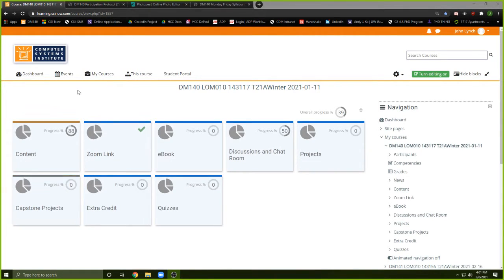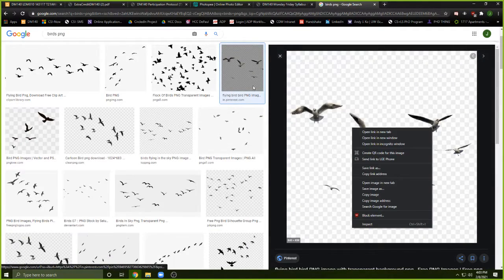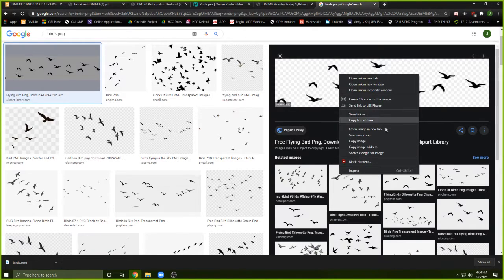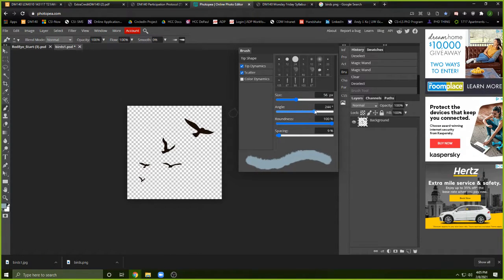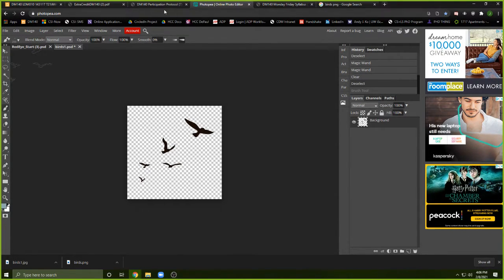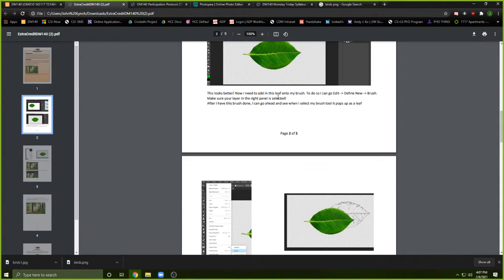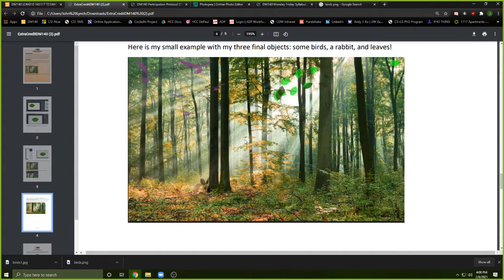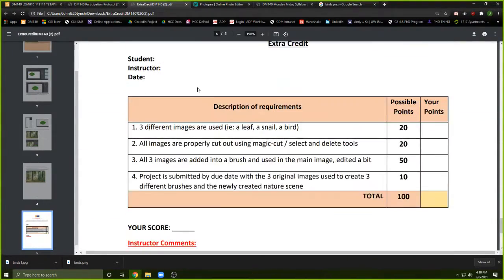DM141 Session 8 : Extra Credit Explanation